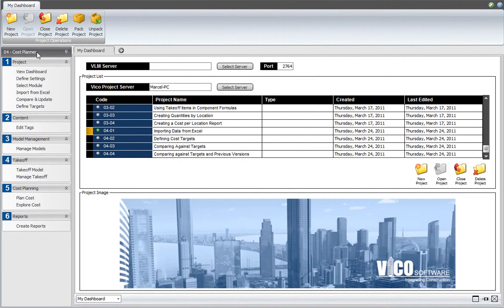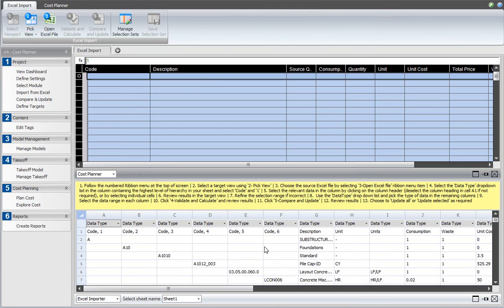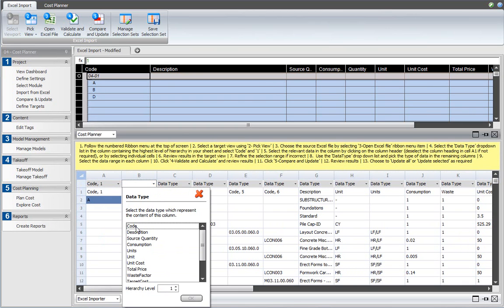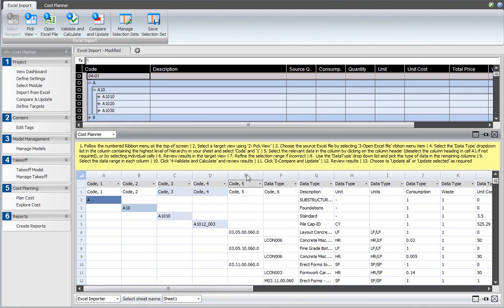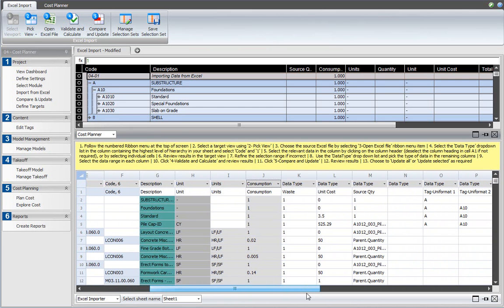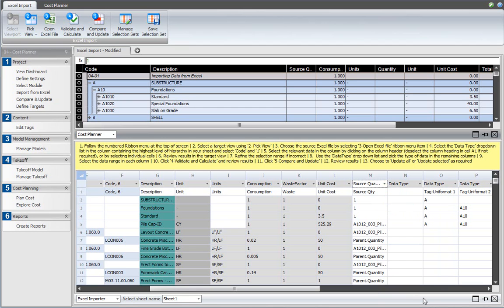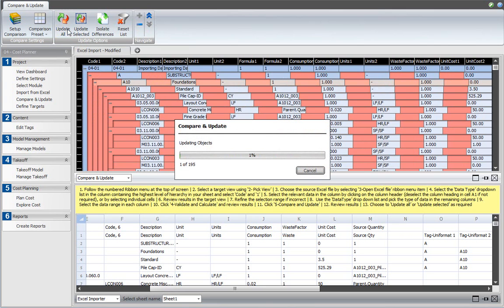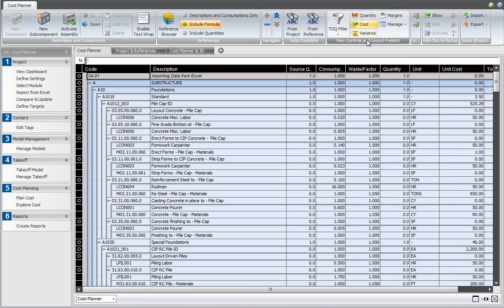CP-L4-01 Importing Data from Excel into Vico Office.wmv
Now users can convert any estimating database to the Vico Office model-based system within a day.  This helps our customers leverage their historical estimating data. Once you have models in the Vico Office Client, you can bring in additional data you would like to correlate with the model.  Oftentimes, this data will be in Excel - for example, exported cost details from Timberline, or cost items for a schedule.  This data can be mapped directly into Vico Office Client and be associated with any of your project models using the Excel Import tool.  Essentially, this turns any data you already have into model-based data by correctly mapping it to model elements and their database fields.  To watch the complete set of Cost Planner level four video tutorials, please follow the